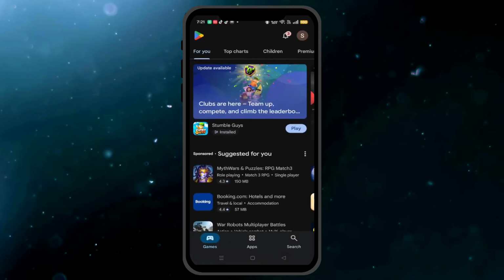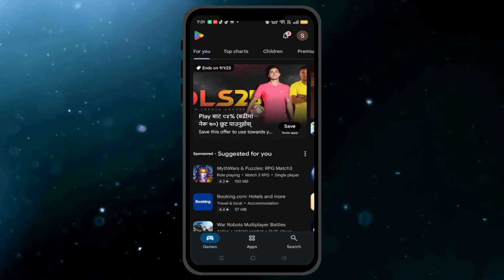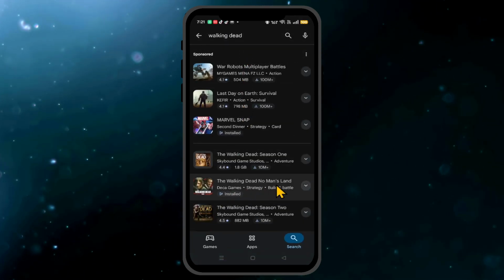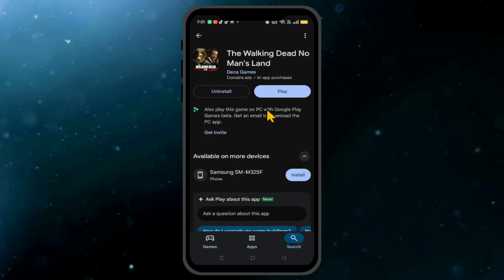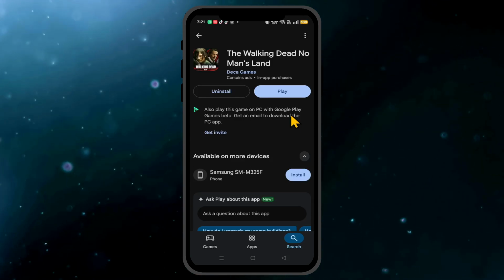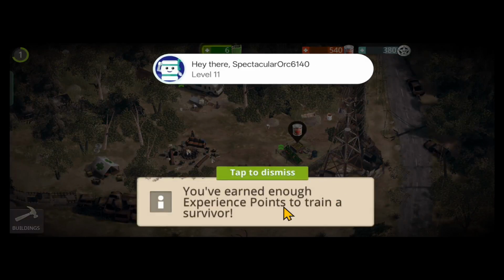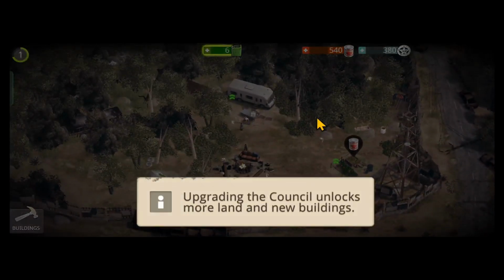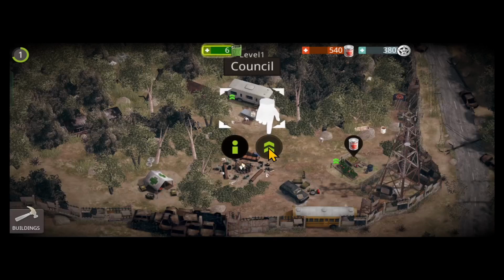How to Install The Walking Dead: No Man’s Land on Android & iOS | Step-by-Step Guide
Want to play The Walking Dead: No Man’s Land on your phone? In this video, I’ll show you step by step how to install The Walking Dead: No Man’s Land on Android and iOS. Whether you’re using Google Play Store or the App Store, this guide will help you download and set up the game quickly and easily.

Join the survivors, fight hordes of zombies, and build your ultimate team in this exciting strategy RPG game!